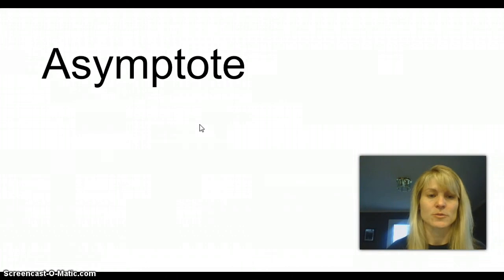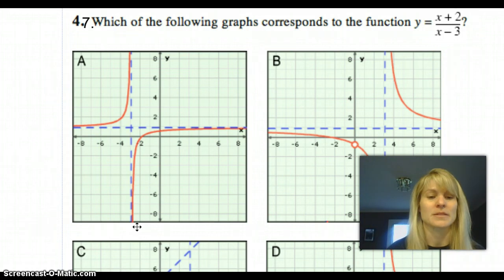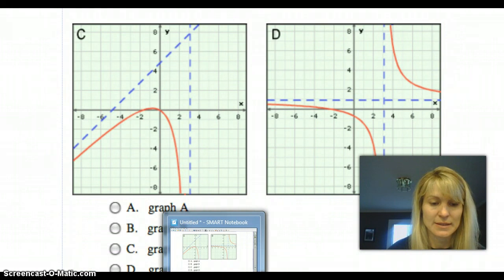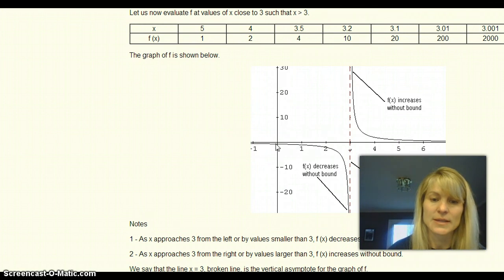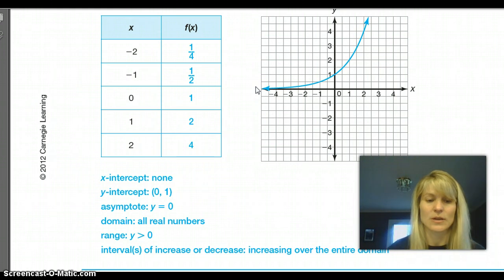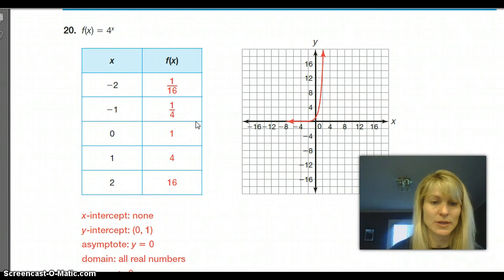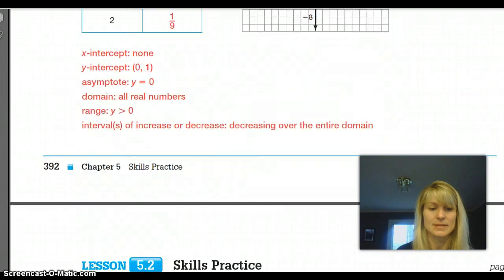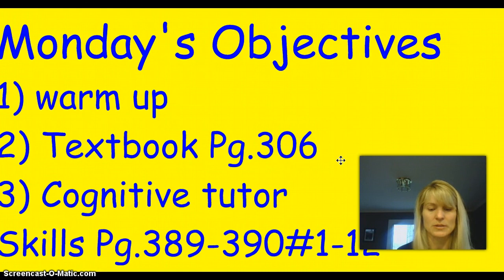Horizontal Asymptote's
Asymptotes